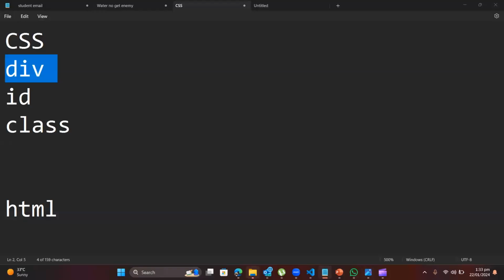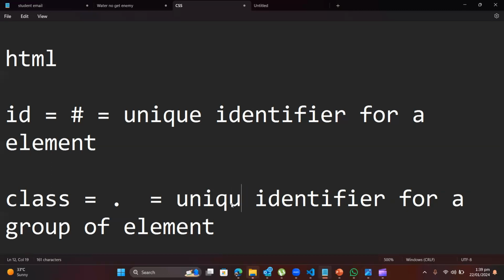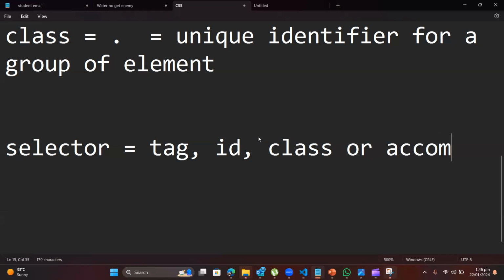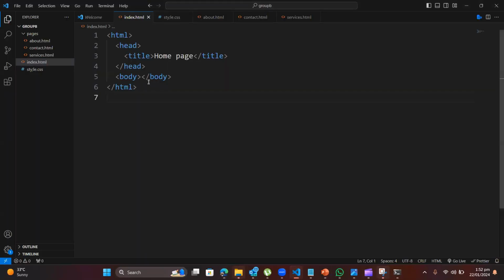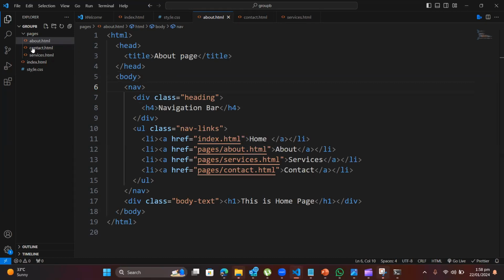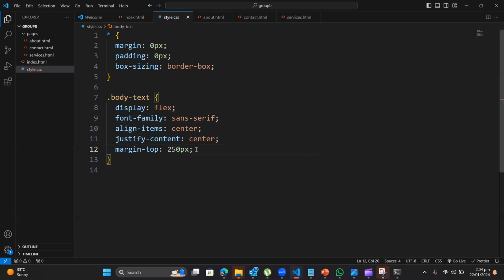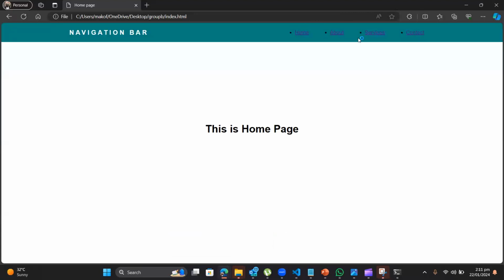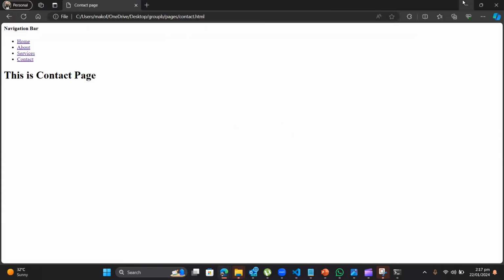CSS cyber class